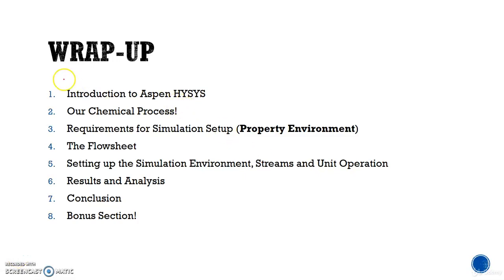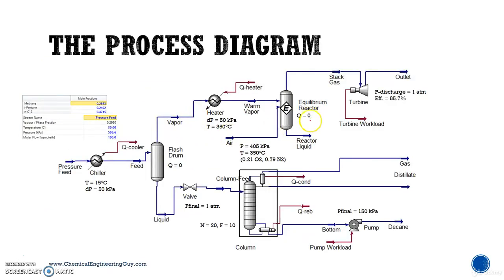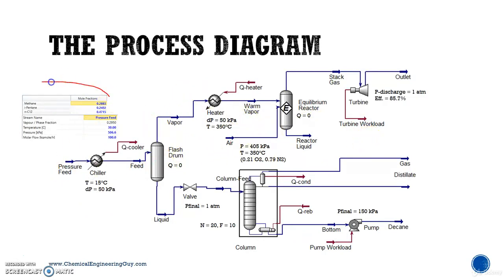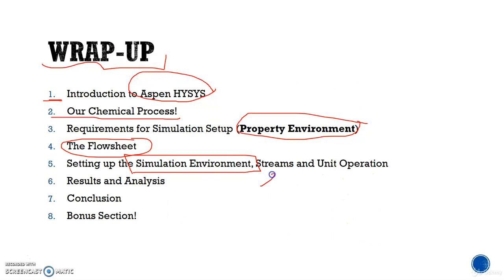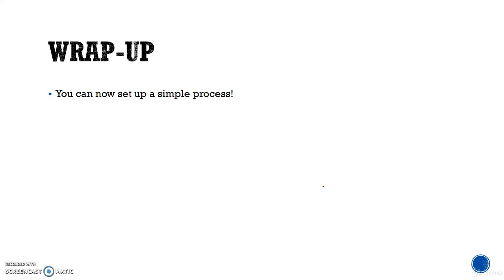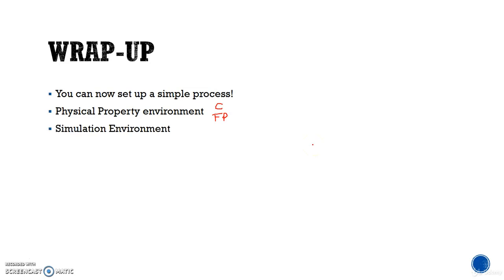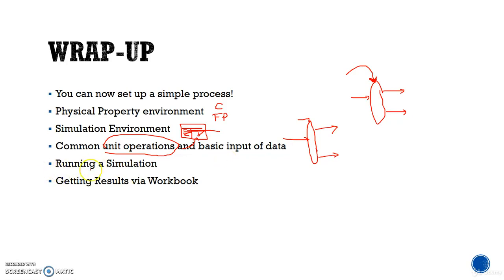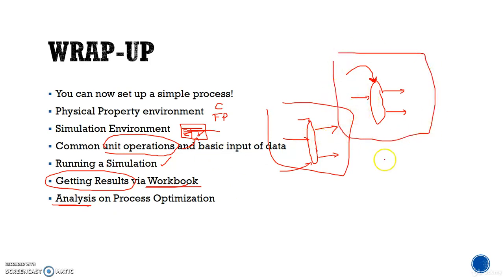24 Course Wrap up